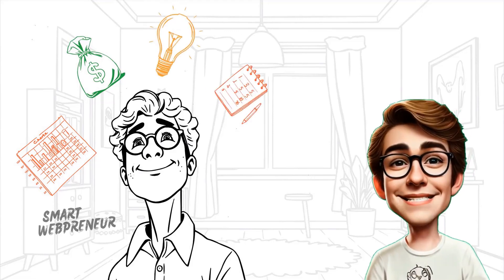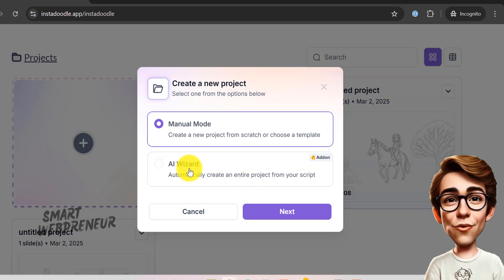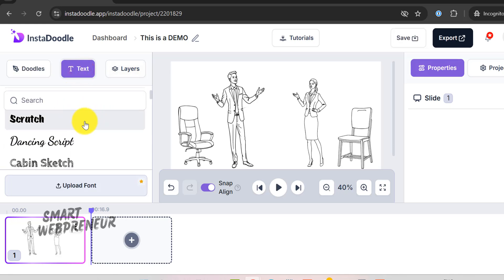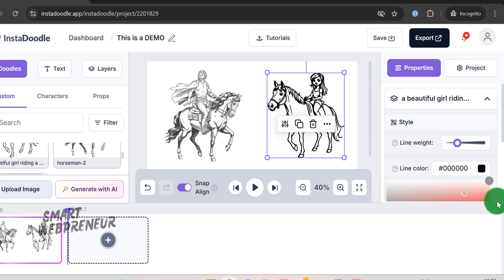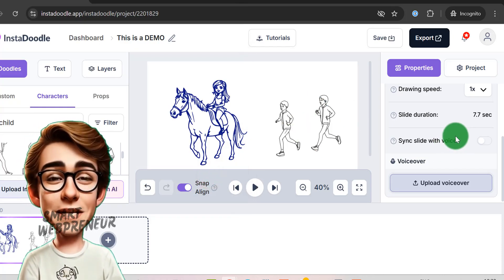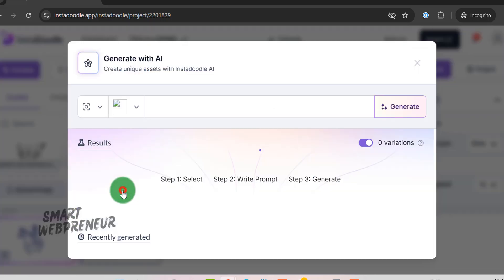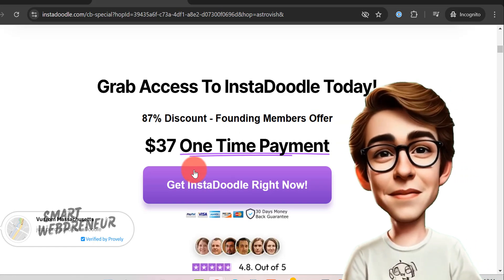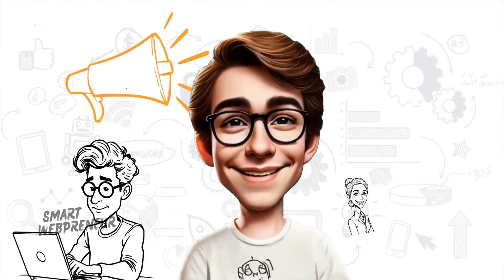InstaDoodle Review - $37 Lifetime Doodle Videos Software Worth It?!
Are you tired of spending hours creating whiteboard animations? Meet Insta Doodle, the AI-powered tool that turns your ideas into engaging doodle videos in minutes! 🎨✨ In this in-depth review, I walk you through every feature—from manual mode to AI Wizard mode—so you can decide if it’s worth the hype.

With its drag-and-drop functionality, built-in asset library, and powerful AI, Insta Doodle makes animation effortless—even for beginners! Plus, it's a one-time payment (no monthly fees!), making it a budget-friendly choice for creators.

📌 Watch the full review to see Insta Doodle in action and decide if it's the right fit for your creative projects!